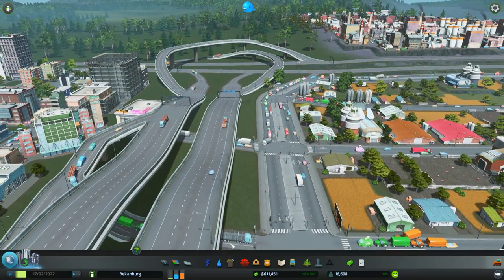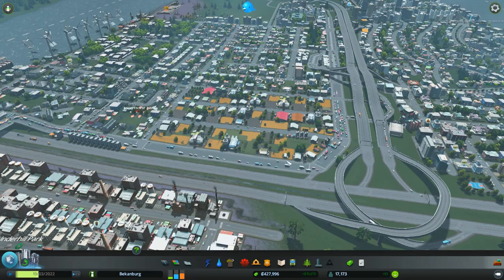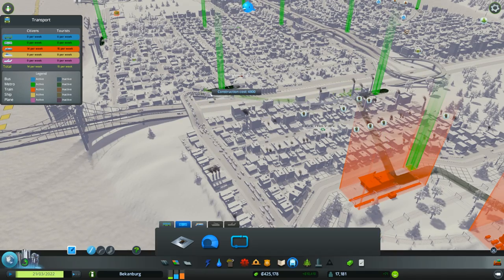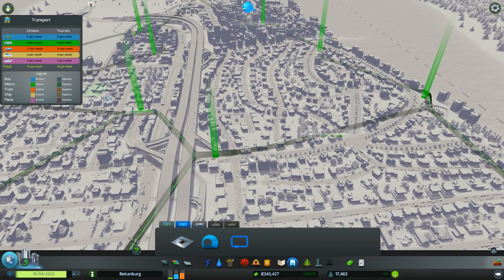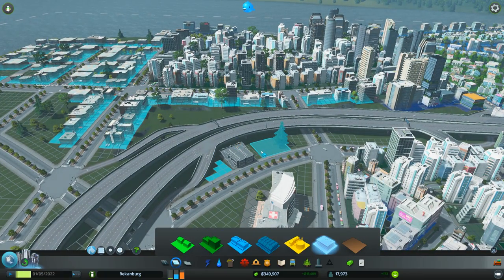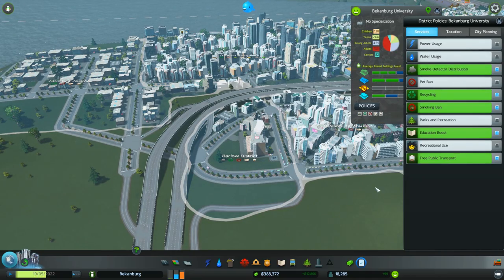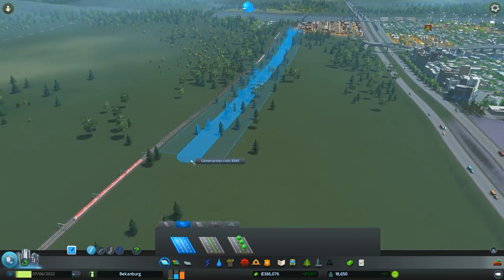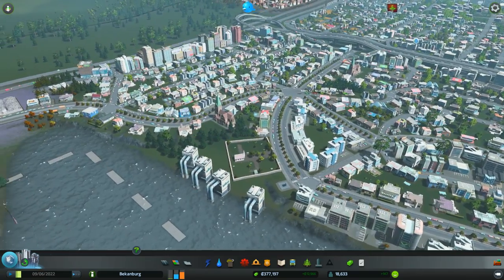Cities: Skylines - #10 Metro / Subway System - (Interactive Let's Play)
We build a Metro system for Our City, build some Churches and fix a few traffic problems. Enjoy!
Join me in this exciting new interactive adventure, towards building the great Metropolis named Bekanburg.  - Episode 10 -